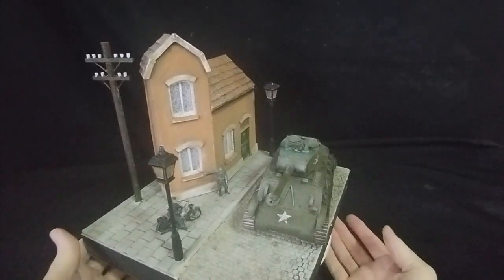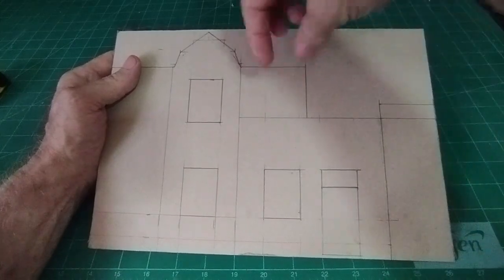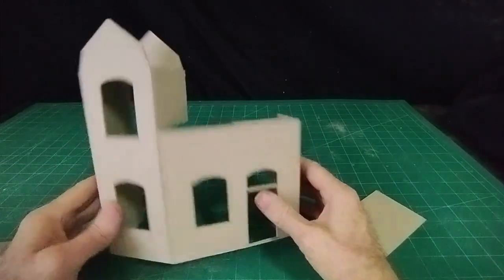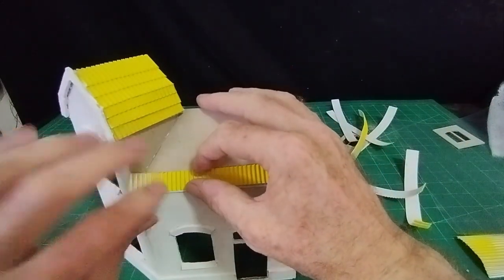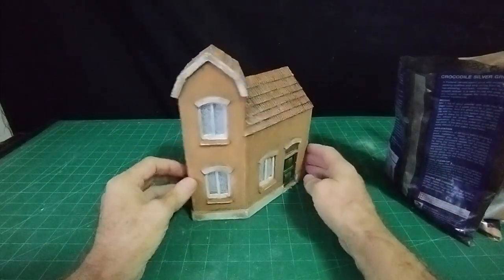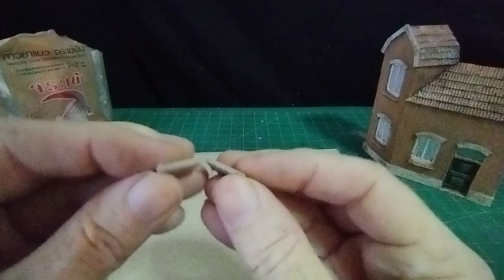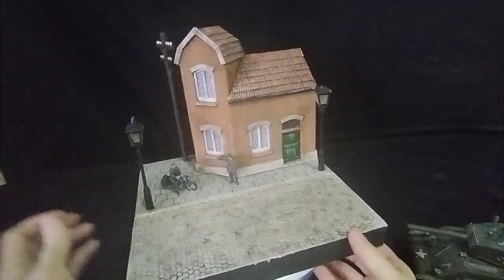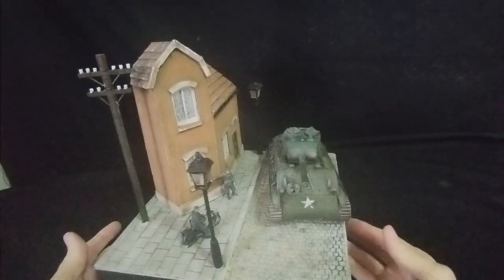Dutch corner house diorama, 1/35 scratch build model (step by step)